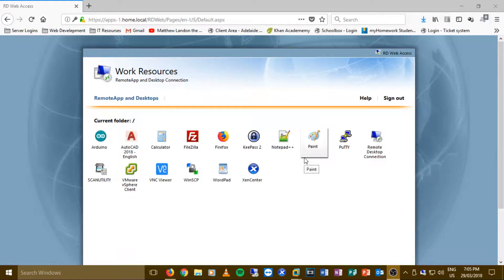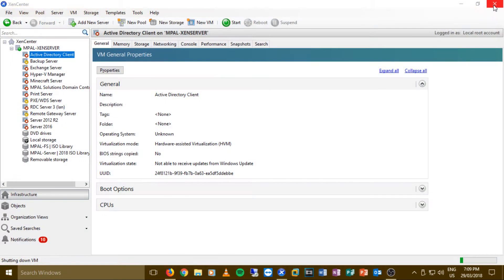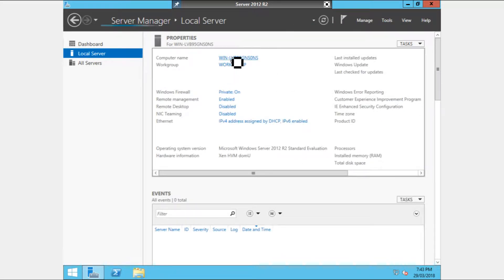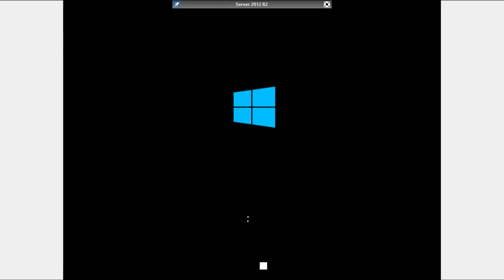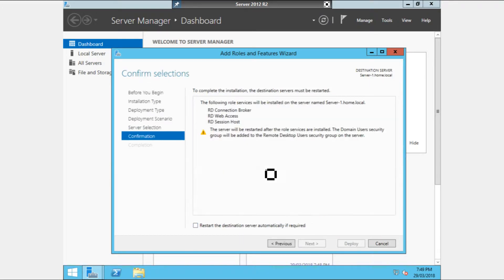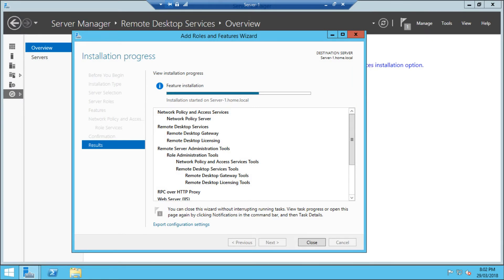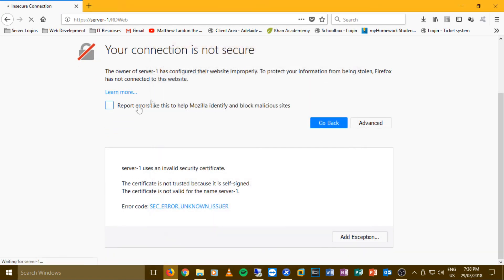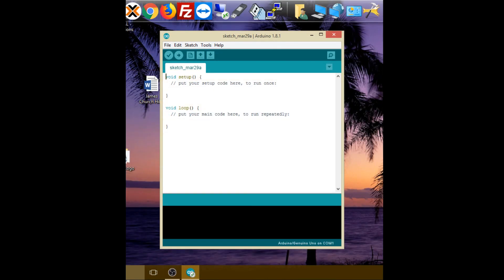How to Create a Remote App Server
Matthew Landon the Techno Man

Hi I am Matthew Landon, I have a huge passion for IT and Gamming.

F.A.Q
I tend to use multiple at once my main camera is a Sony A7S II, I also use a GoPro hero 5 and my phone camera.

What is your current setup
 My main system is a custom-built pc with a Core i9, 32GB of
  DDDR 4 Ram, 2 NVIDIA Titan Xps 2 1TB SSD’s and also 4 3TB WD Green Drives. I also have an ASUS Transformer Pro 3.

How long have you been enjoying IT for?
 Since I got my first computer

Can I send you something?